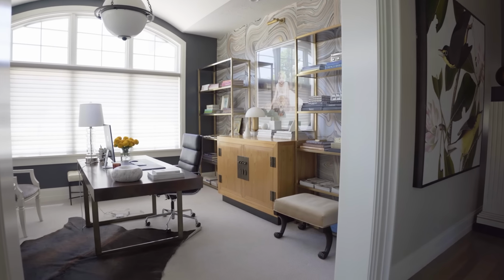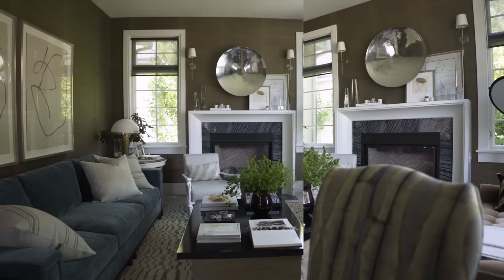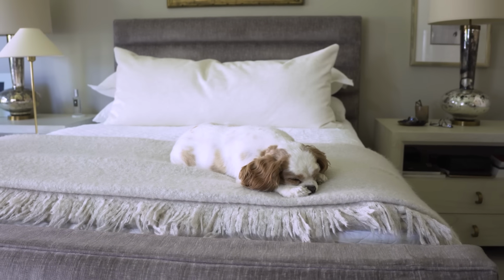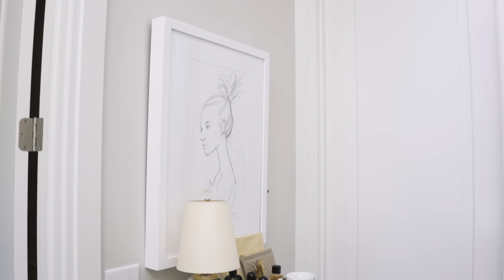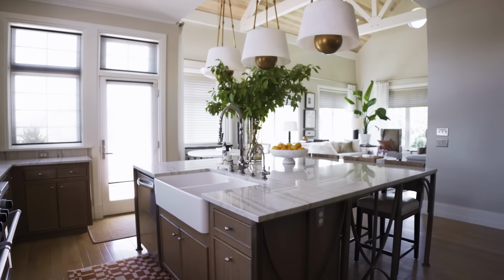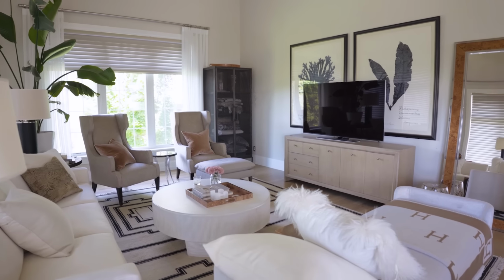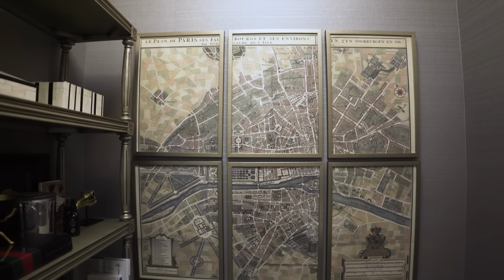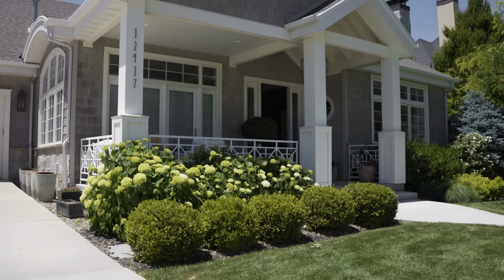Inside Jessica Bennett’s Home: A Luxury Tour with Alice Lane Interiors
Step inside Founder and Creative Director, Jessica Bennett's home for the grand tour. Join Jess as she walks through her favorite spaces starting in the office, and heading into the living room, primary suite, kitchen, and more. Along the way, Jess explains her design choices and calls out her favorite furnishings and art.

Listen to Dear Alice: A Lifestyle Approach to Interior Design on Apple, Google, and Spotify.

For more design tips and tricks, read the Alice Lane Blog